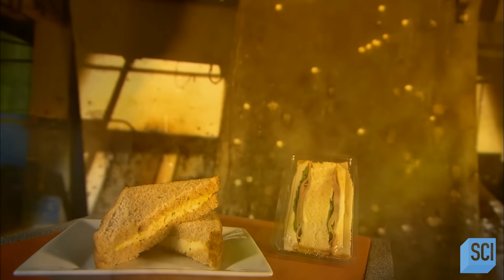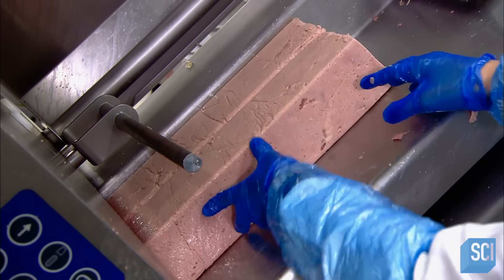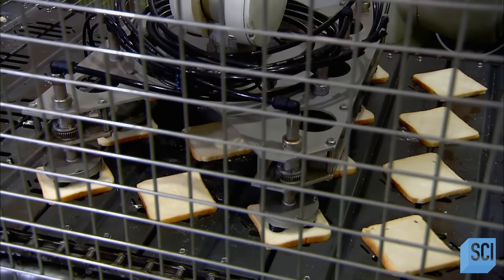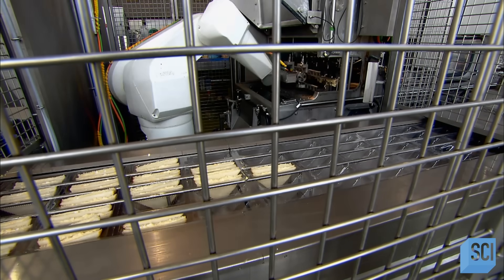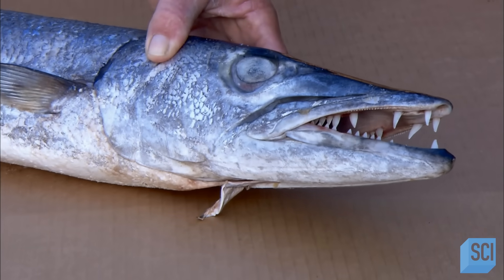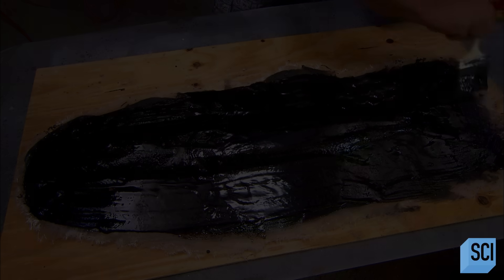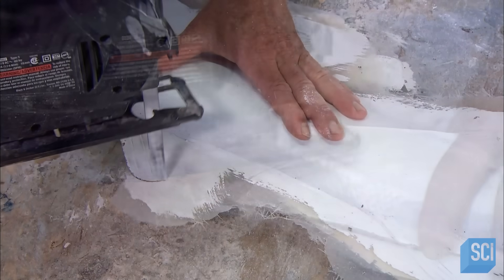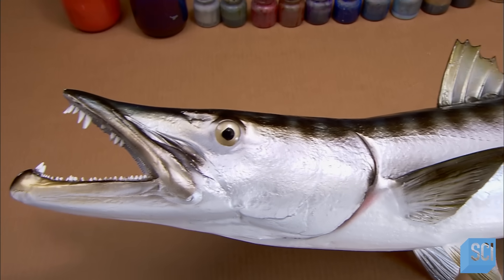Pre-Packaged Sandwiches and Fish Replicas | How It's Made | Science Channel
See how your quick, on-the-go lunch sandwich was produced and how your big catch at sea becomes a permanent part of your decor!